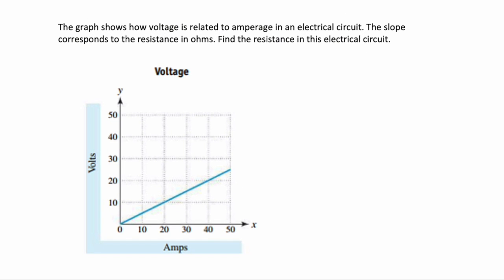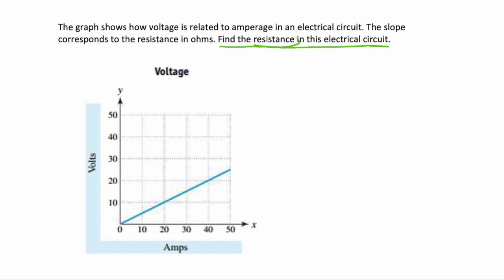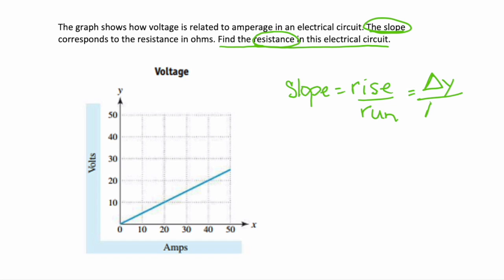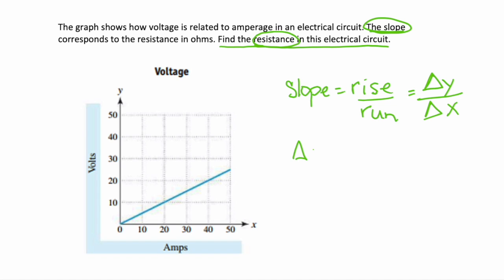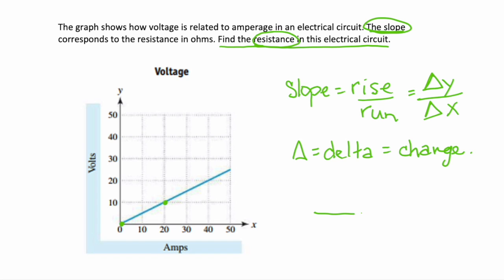Find the resistance in this electrical circuit. 3.4.88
Problem: 3.4.88

The graph shows how voltage is related to amperage in an electrical circuit. The slope corresponds to the resistance in ohms. Find the resistance in this electrical circuit.